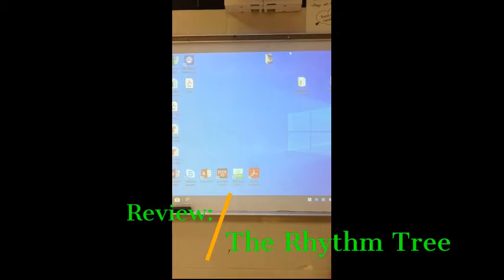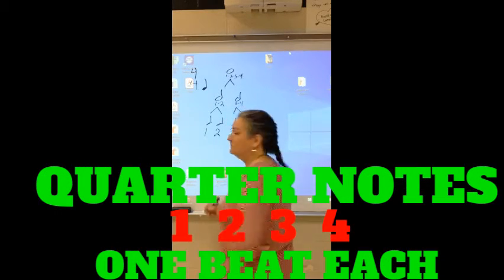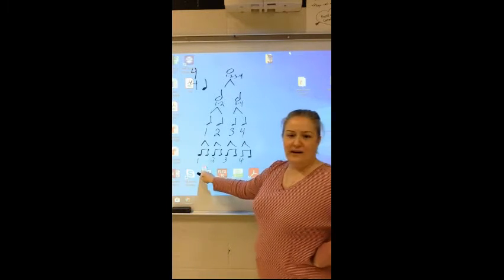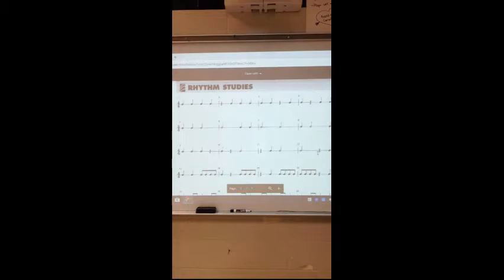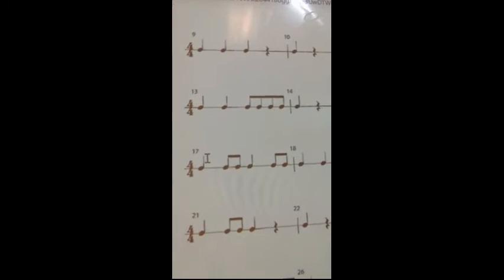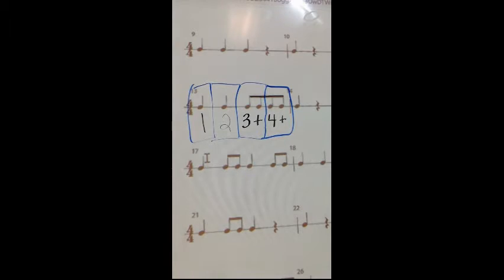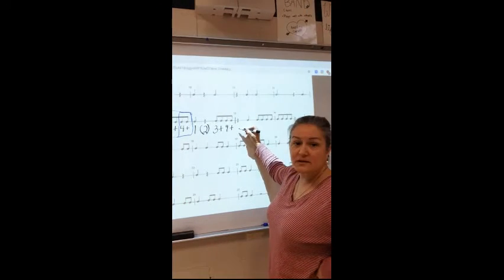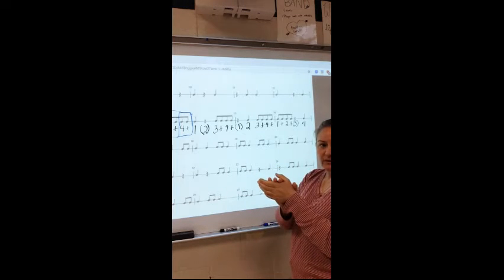8th Notes part1 EE p42 13 16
This video explains how NHMS students would write in the counts on page 42 of their Essential Elements book.